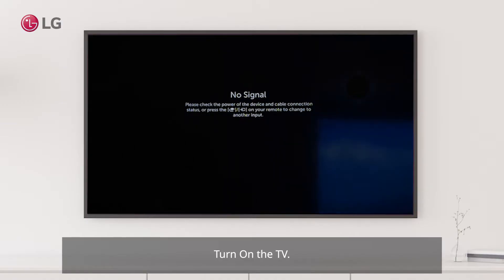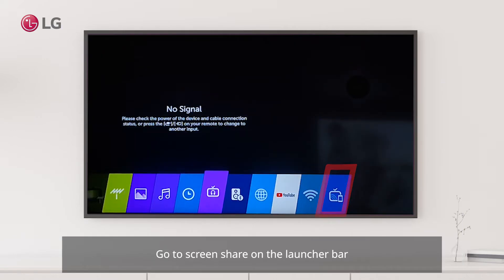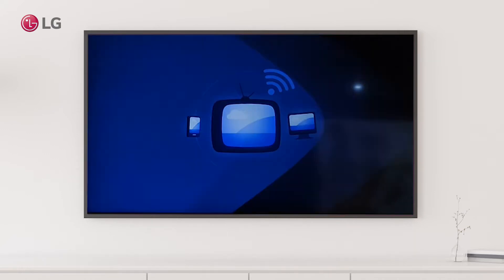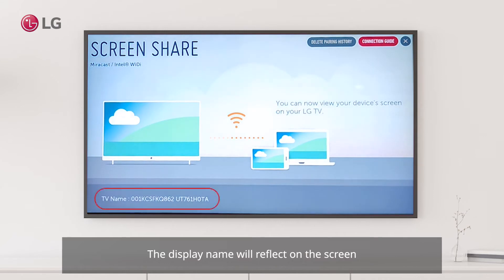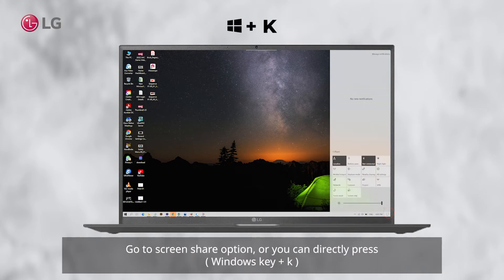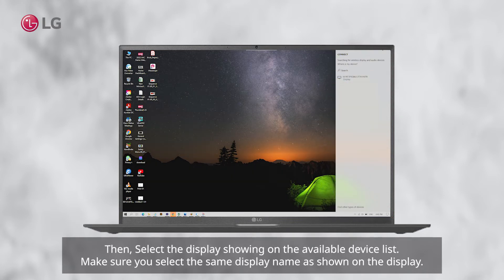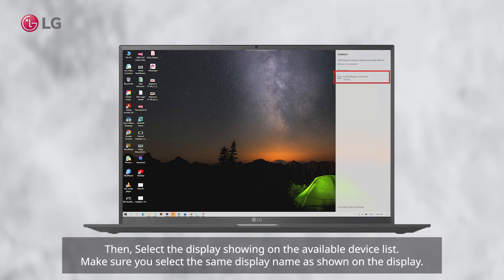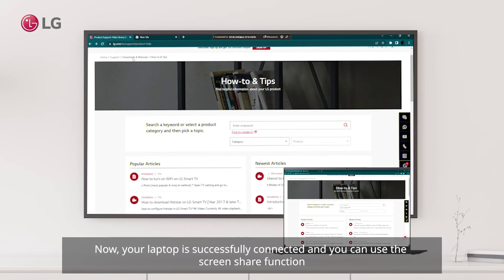Screen Cast through Window OS | LG Hotel/Commercial TV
Trouble Casting Window Screen to LG Commercial  TV?
Here's the full guide to make your process quick and smooth